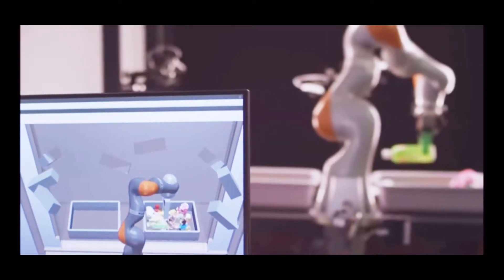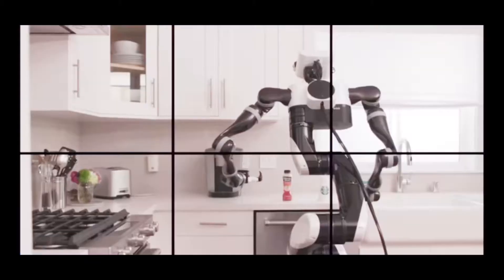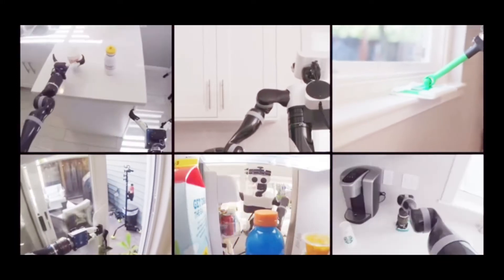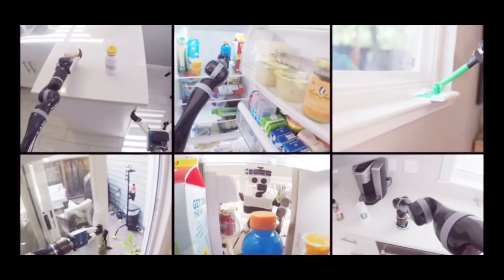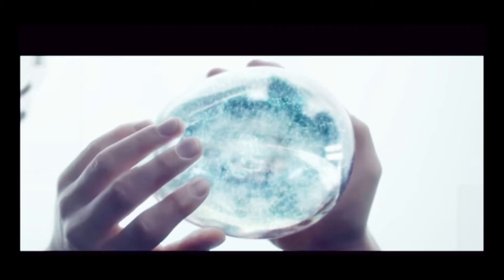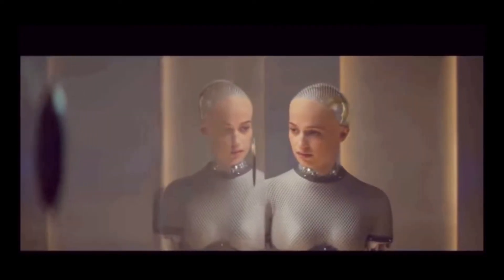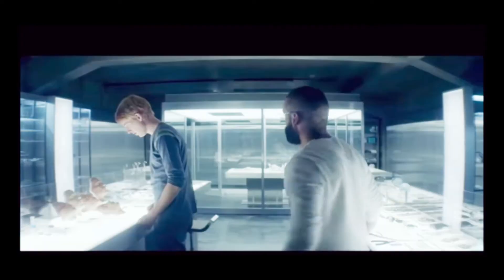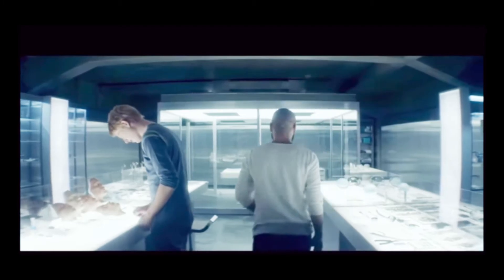About My Artificial Intelligence Video